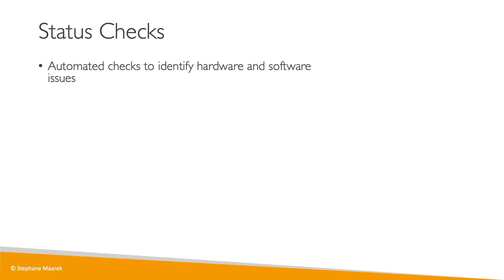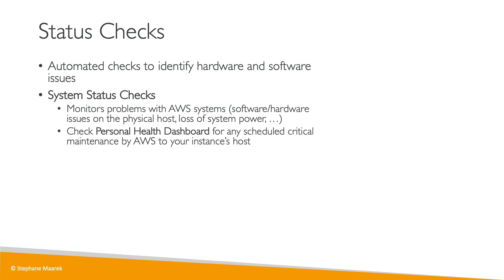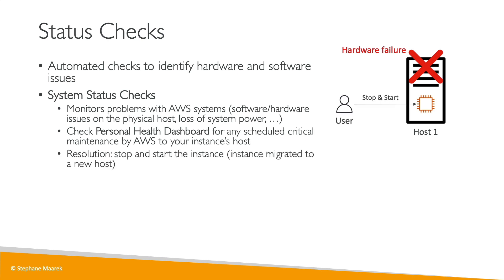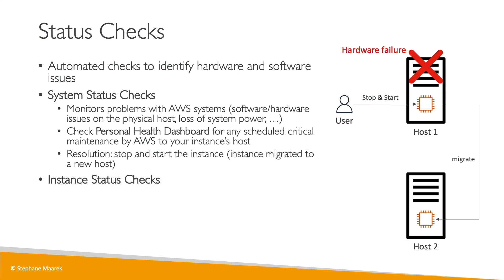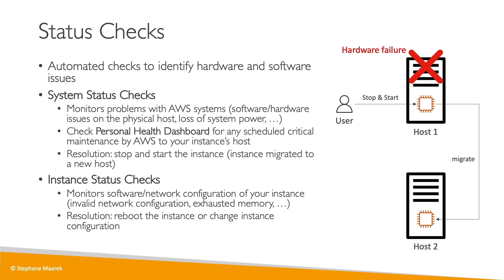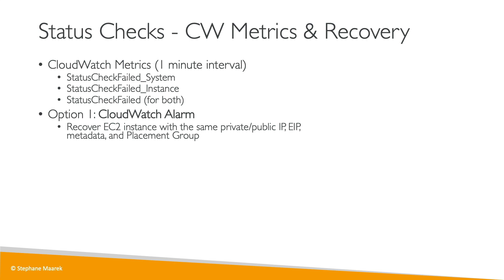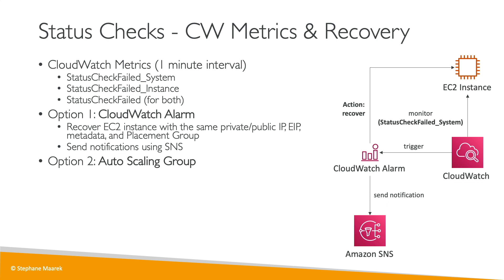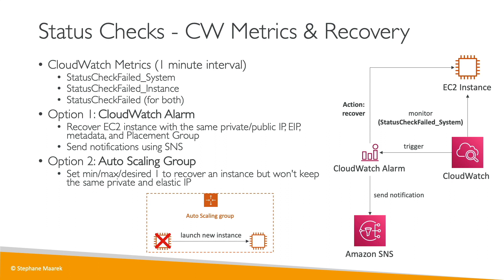EC2 Instances Status Checks Introduction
Learn about EC2 Instances Status Checks to quickly identify issues!